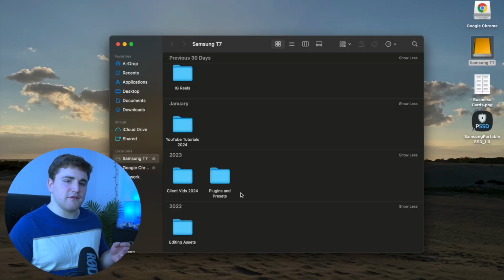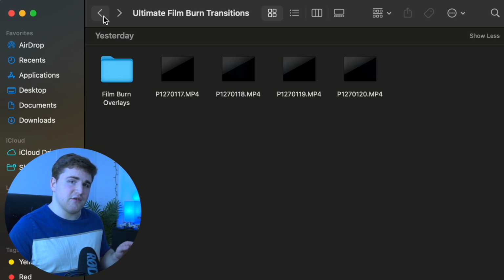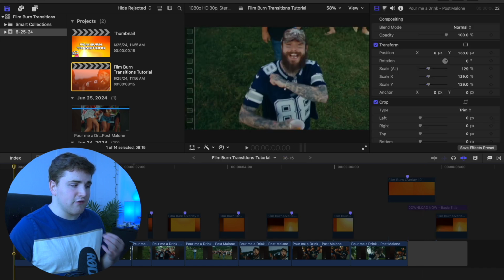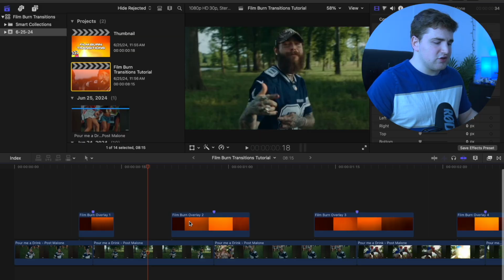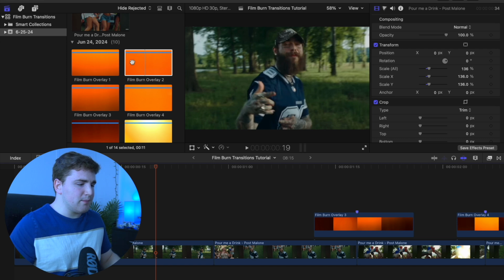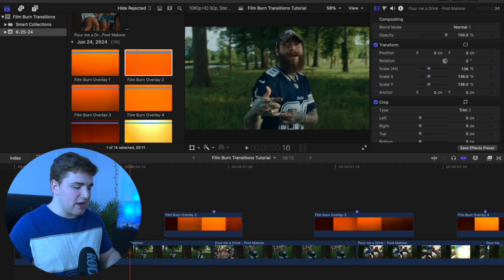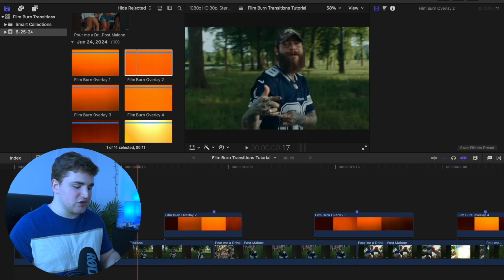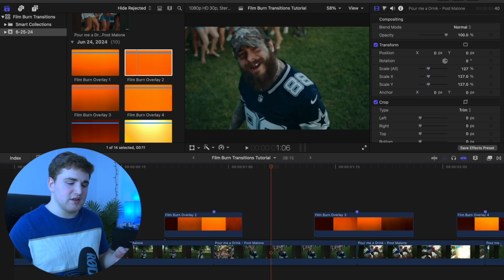How to Add Film Burn Transitions to your Videos in Final Cut Pro X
In this tutorial, I will break down how to add film burn transitions to your videos in Final Cut Pro X.